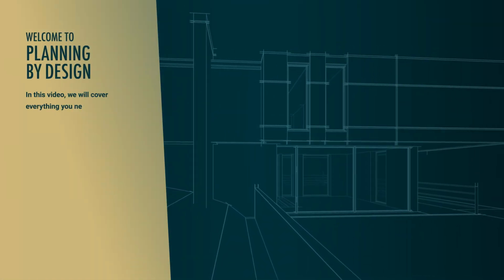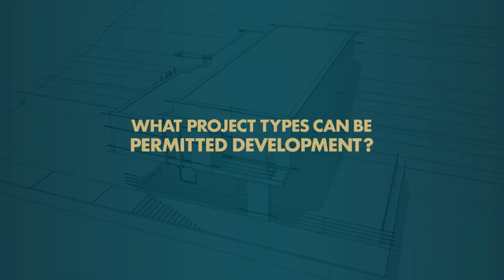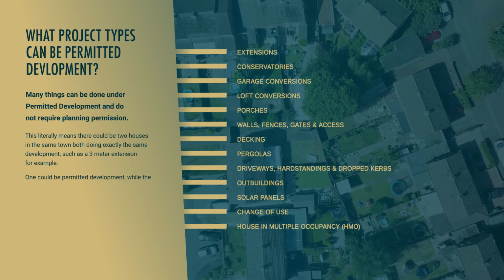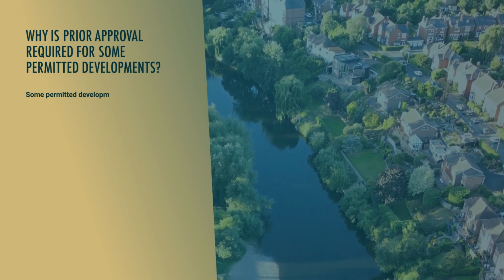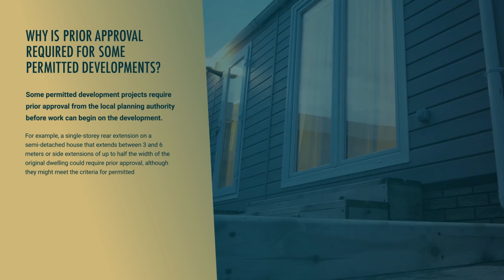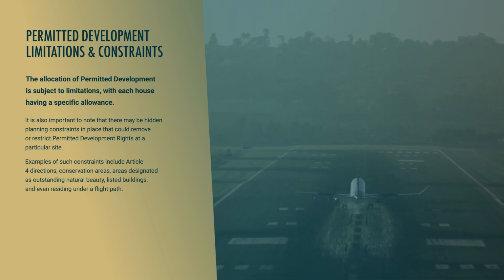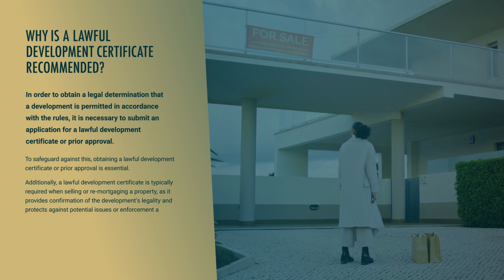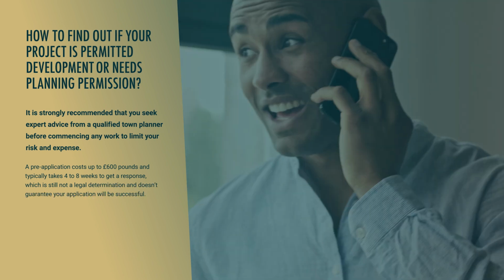Understanding Permitted Development: What You Need To Know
If you're considering making changes to your property, understanding permitted development is crucial. This video will guide you through everything you need to know about permitted development and whether or not you need planning permission for your project. From extensions and conversions to outbuildings and renovations, we'll cover it all. Don't miss out on this valuable information that will save you time, money, and potential headaches. Watch now to become an expert in permitted development!

Planning By Design is a planning and design consultancy that operates throughout the United Kingdom.

Our team of Chartered Architects is dedicated to providing innovative and sustainable architectural design solutions that can successfully obtain planning approval. Our team of Chartered Town Planners are well-versed in UK planning laws, allowing us to offer reliable pre-planning advice and maximise the chances of success for every planning application.

With extensive industry experience, we have worked on thousands of projects, ranging from residential homes to commercial buildings to urban design and master planning. Our expertise goes beyond creating visually appealing spaces. We also specialize in navigating the complexities of obtaining planning permission, ensuring that your project complies with all necessary regulations and guidelines.

Once planning permission is approved our architects and structural engineers can produce building regulations drawings and structural engineering calculations, if required.

Whether you are looking to build your dream home or develop a new commercial space, our team at Planning By Design is here to assist you throughout the entire process. We firmly believe that good design has the power to improve lives and communities, and we are committed to creating spaces that combine both functionality and aesthetics.

Get in touch with us today to discuss your architectural design requirements and let us help bring your vision to life.